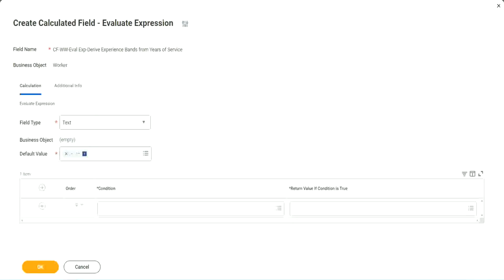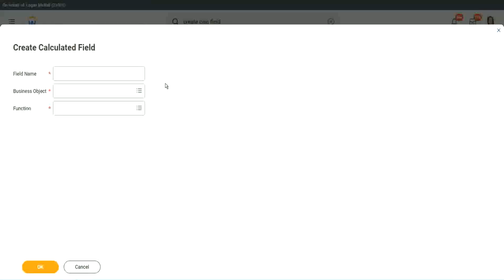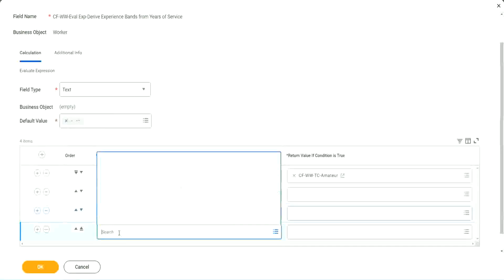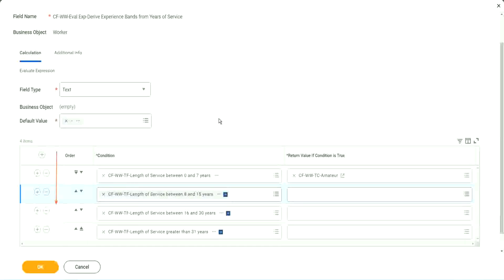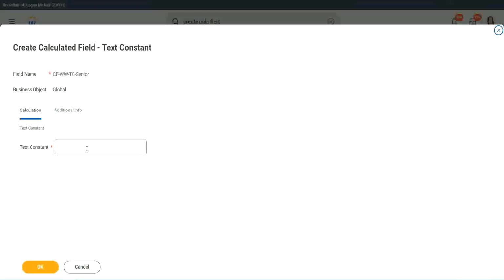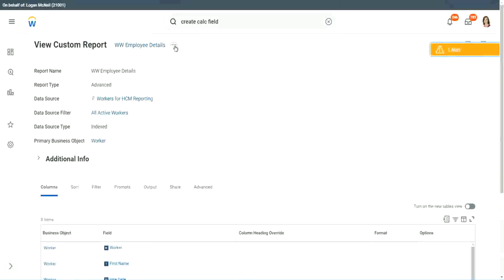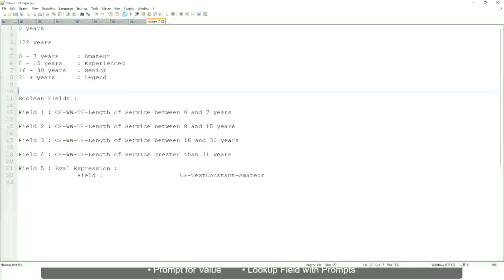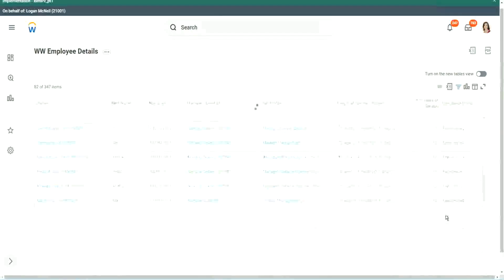Employee Details Calculated Field in WorkDay Part 1